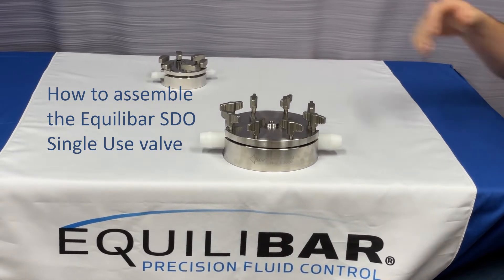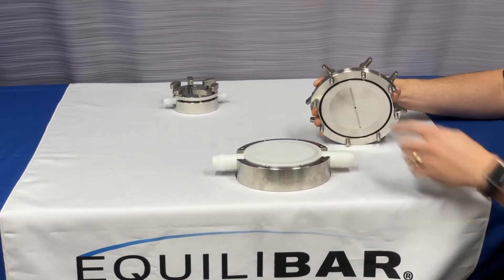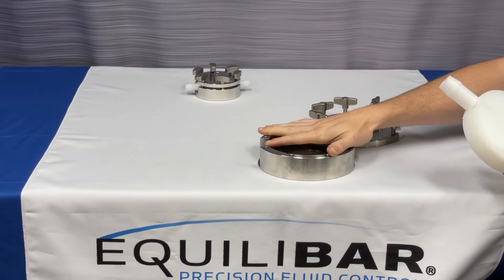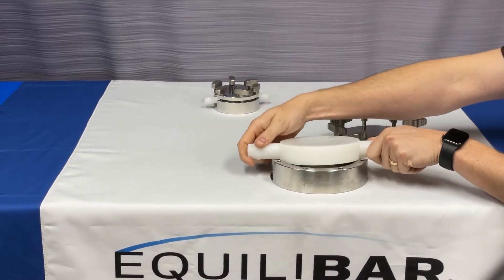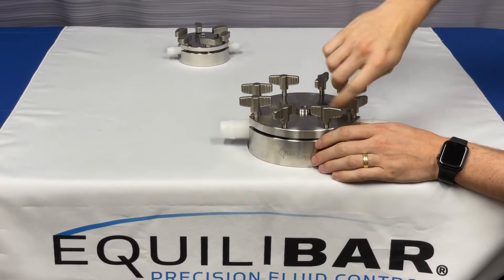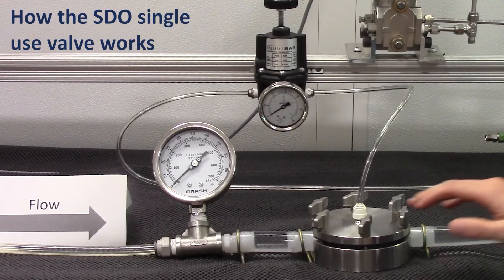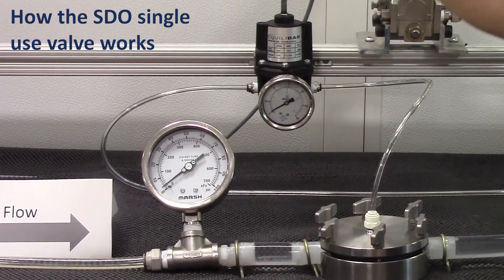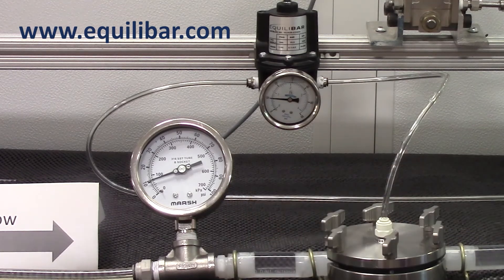How the Equilibar SDO valve works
The Equilibar SDO Single Use sanitary back pressure regulator and fluid control valve is designed for single use biopharma upstream and downstream applications where precision and responsiveness are important. The Equilibar SDO precision control valve can be used in pressure control or flow control applications, is easy to install and is easily automated with an electronic controller.

In this video, Ryan Heffner, Single Use Technology Manager at Equilibar explains how to change out an SDO single use valve and shows how easy it is to set up the SDO back pressure regulator to achieve precise and instantaneous control. The body of the SDO valve is enclosed in a stainless steel cradle during operation. To replace the used SDO body, simply loosen the wing screws to remove the reference cap. Remove and dispose of the old single use body and insert the new one using the easy keyway to ensure proper orientation. Put the reference cap back on top, tighten the wing screws. apply the reference pressure and the valve is ready for use.

The Equilibar SD is a dome-loaded valve with pilot operation. This means that gas or air is fed into the top (dome) of the valve to provide the pressure setpoint for the process in a 1:1 ratio. The pressure of the gas in the dome is set by a secondary standard regulator called a pilot regulator. The pilot regulator can be manual or electronic, depending on the application’s requirements.

The top of the polymer body has multiple parallel orifices sealed by a flexible diaphragm. The pilot pressure on the dome forces the diaphragm down onto the orifices. A rise in inlet pressure lifts the diaphragm up to allow excess fluid to be relieved through the outlet orifices. Likewise, a loss of pressure at the inlet causes the diaphragm to be pushed closer to the orifices, restricting flow and rebuilding pressure upstream. The result is instantaneous and precise control.